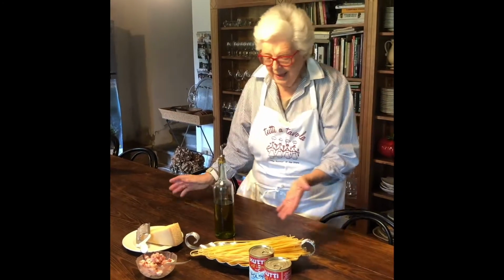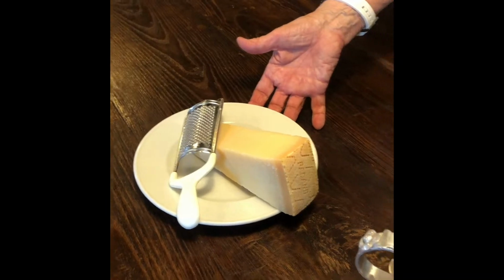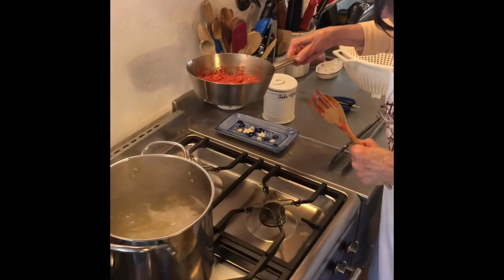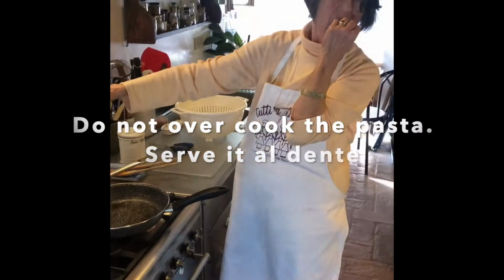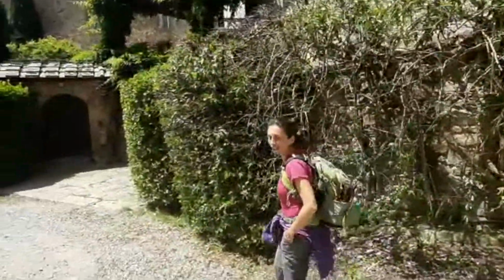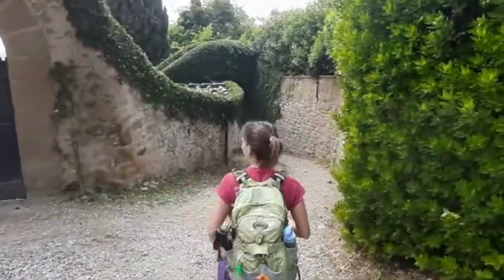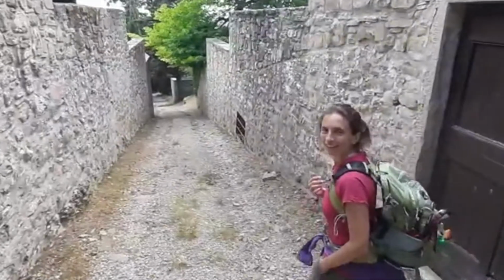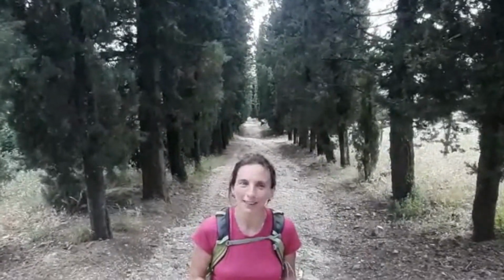Episode three: Chianti, Tuscany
Joyce Falcone The Italian Concierge Episode Three:
Visiting the heart of Chianti Classico, we start this video in Gaiole Chianti where we are invited to a private home for a cooking lesson in Tuscany.  Situated in the middle of the Chianti Classico Region let Mimma and Franca open their door as well as their home to entice you with classic Tuscan recipes.

From one village to a Castello on top of a hill we start in Volpaia with Sara who is from Chianti and is a hiking guide.  Gracious and informed Sara will show you the start of a path past Cypress trees and around the rolling hills of Chianti.

The Italian Concierge specializes in Luxury vacations to Italy. We have develop a series of episodes which take you all over Italy  introducing you to experiences and places which we suggest when trip planning for you.
Sign up for more episodes, get to know Italy with us.

Joyce Falcone The Italian Concierge
Specialist in Luxury vacations in Italy